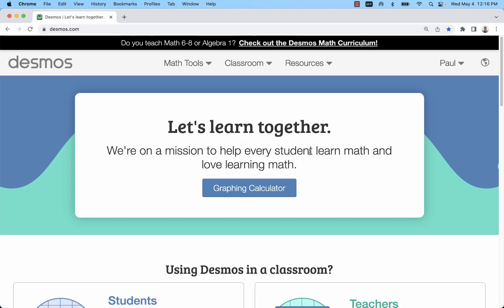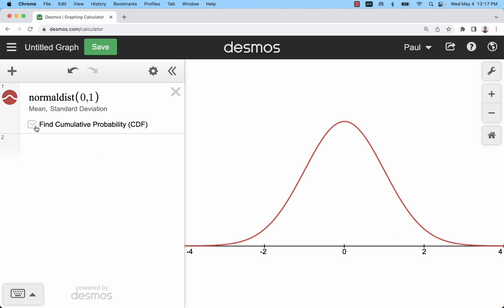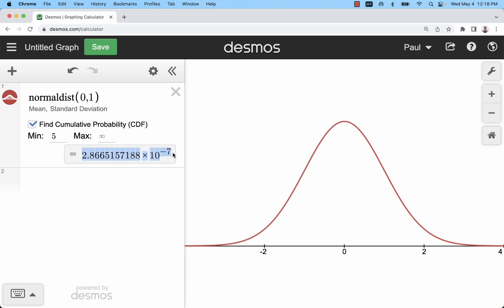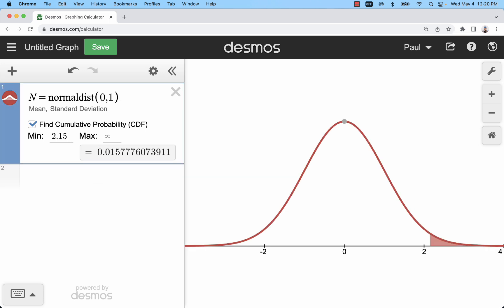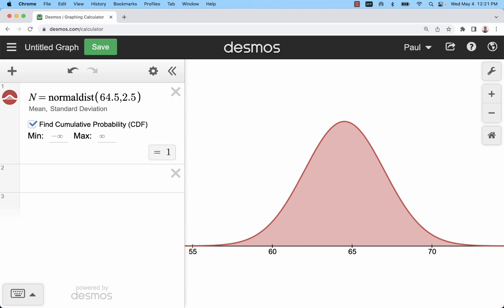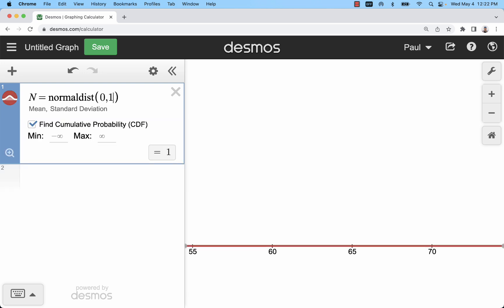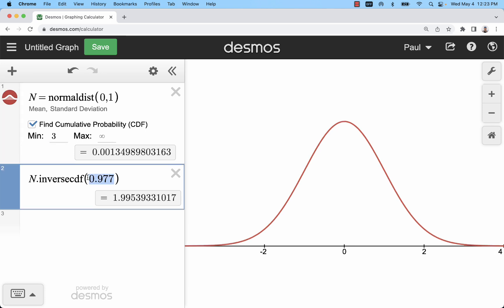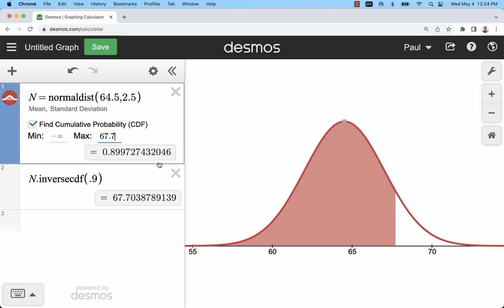Normal Probability Distributions in Desmos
Learn how to create and analyze normal probability distributions in Desmos using the normaldist function. This video covers cumulative probabilities with normalcdf, right-tail probabilities using complements, and finding critical values with inversecdf. I’ll also show how to adjust graph settings, interpret shading, and work with both standard and non-standard normal distributions.

Topics:
Standard Normal Distribution, Probability Distribution, Cumulative Probability (normalcdf), Inverse Normal (inversecdf)

Try it out and let me know if you have any questions in the comments.